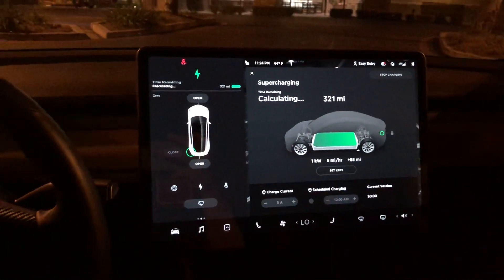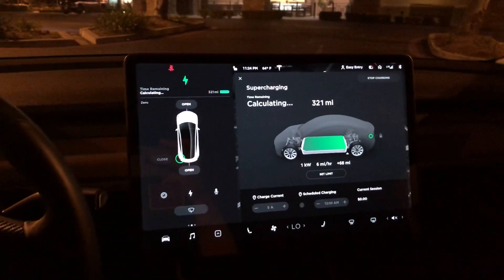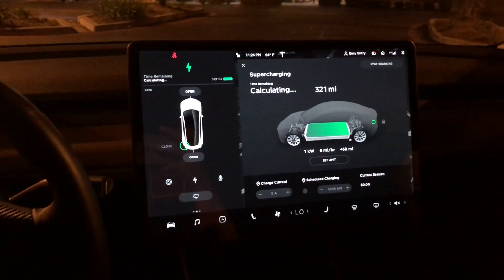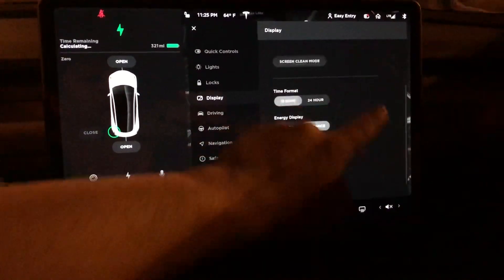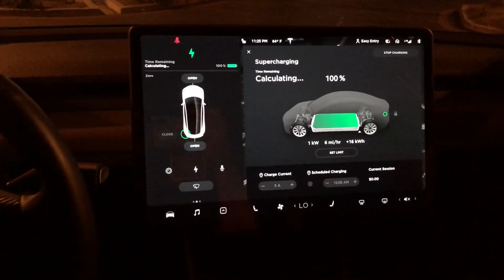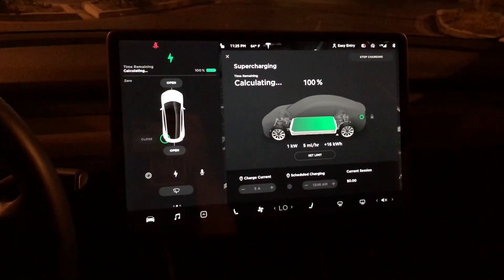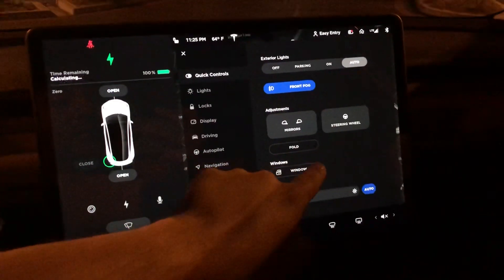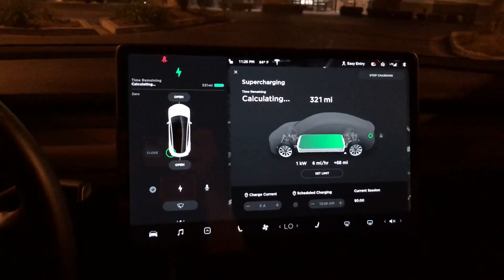Tesla Model 3 LR not charging to rated miles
The newer updates say we should get 325 miles on the Long Range models but I’m only getting 321. Anyone have this issue?